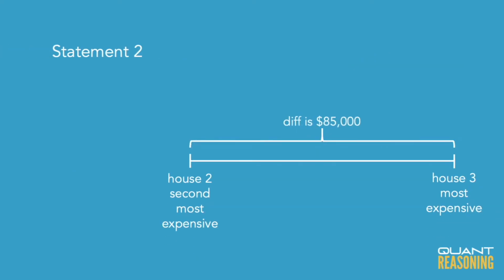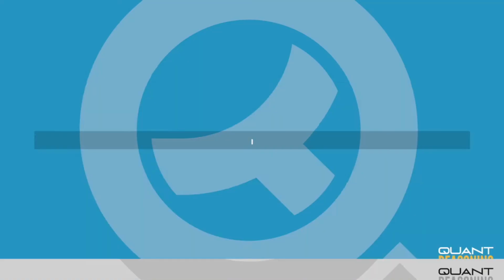Three houses are being sold through a real estate agent DS08723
GMAT DS08723

Three houses are being sold through a real estate agent. What is the asking price for the house with the second-largest asking price?

(1) The difference between the greatest and the least asking price is $130,000.
(2) The difference between the two greater asking prices is $85,000.